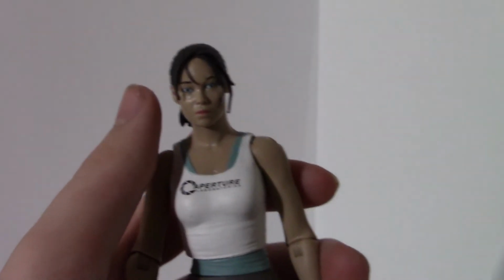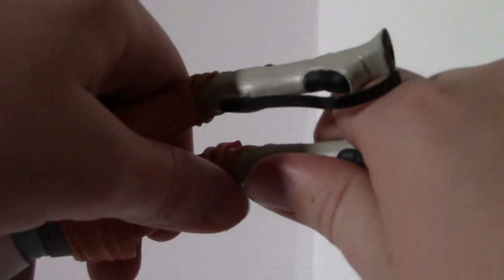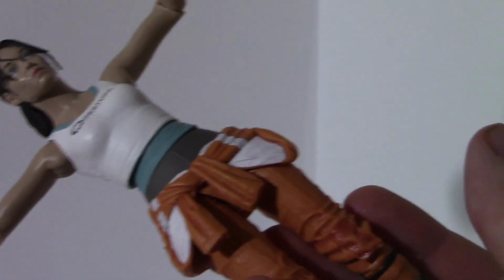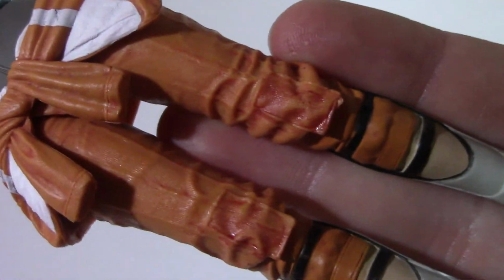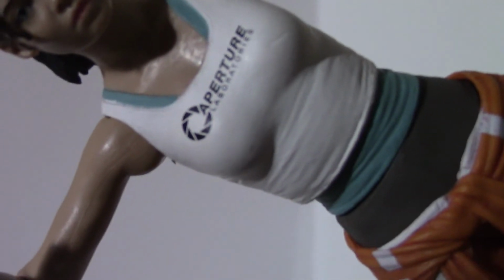Portal 2 chell figure!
The Cake Is A Lie